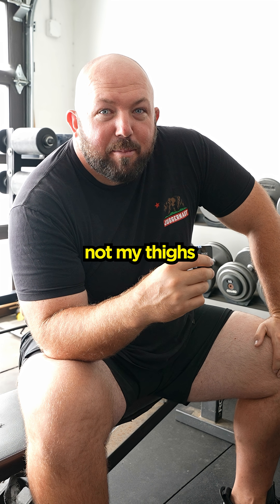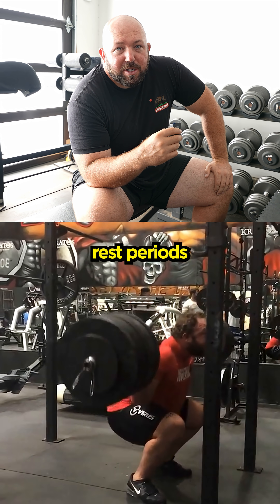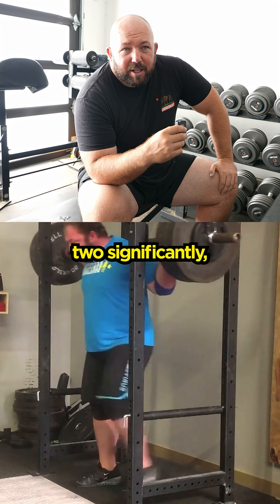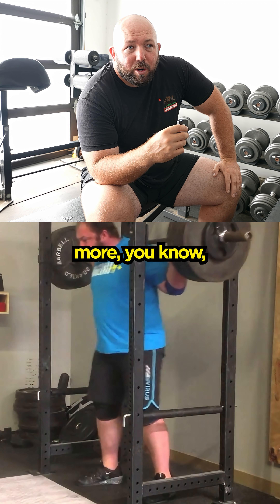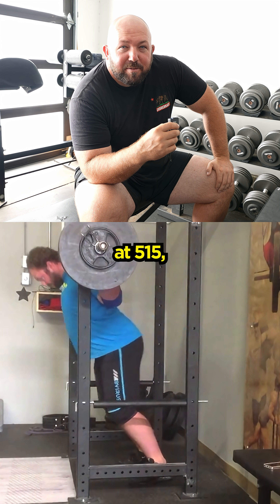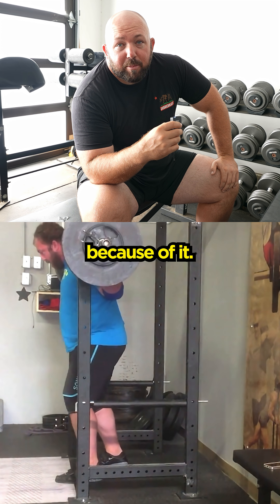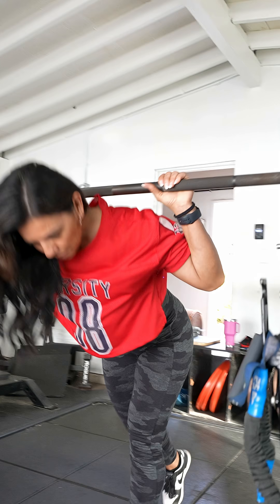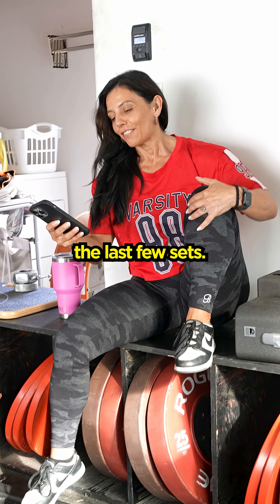Chad Explains the Structure of the JuggerCube